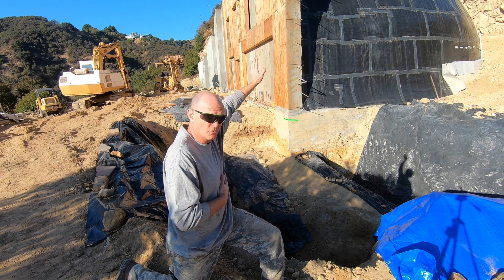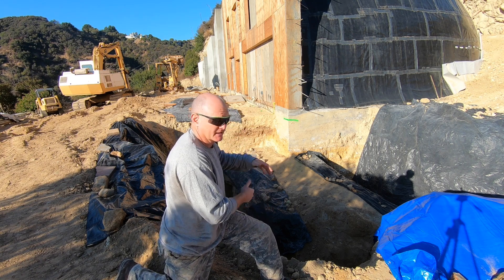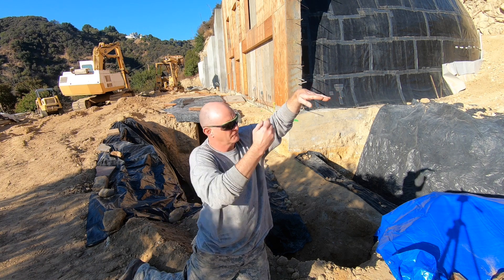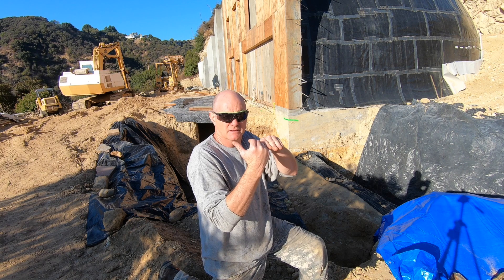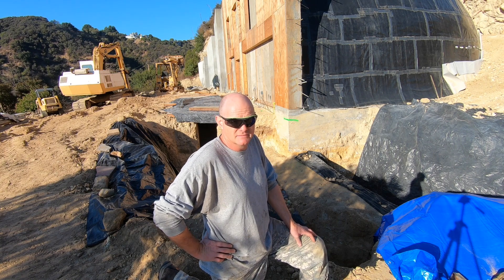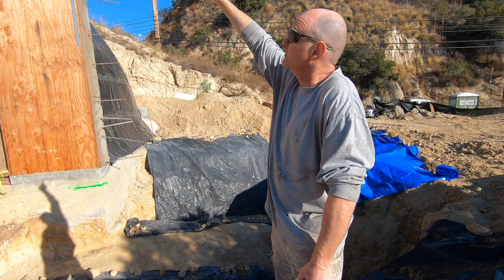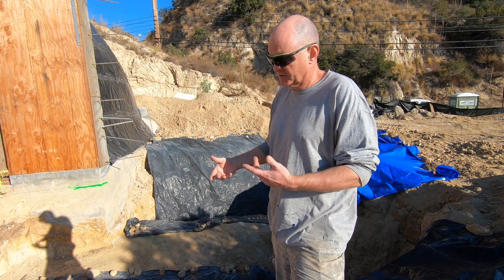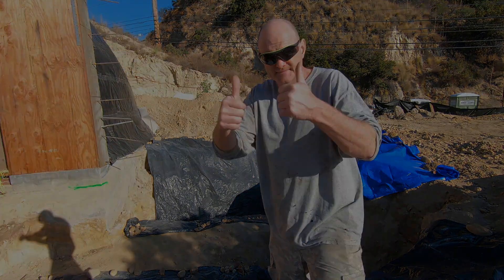Geology and Excavations for the Dome Shaped Underground House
The dome shaped underground house.  Geology and Excavations